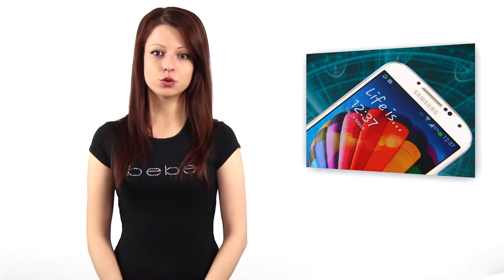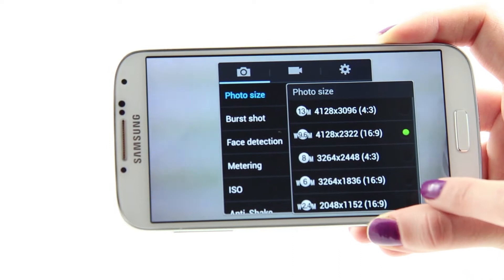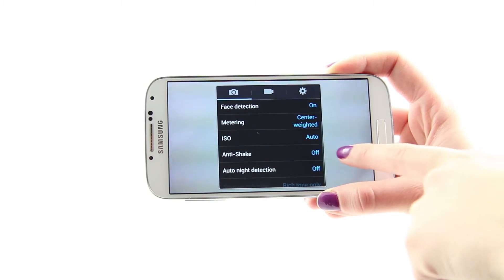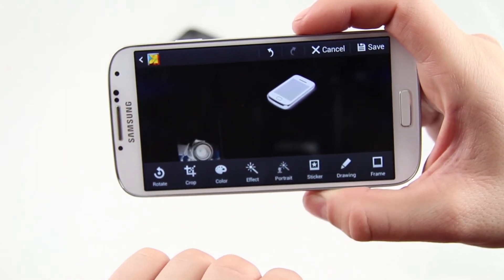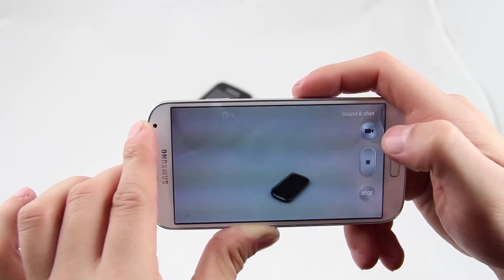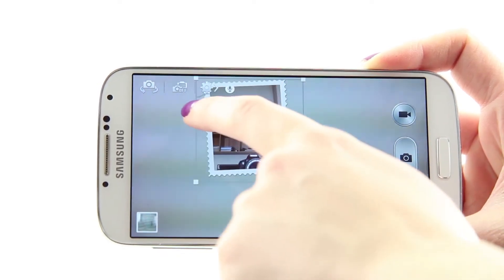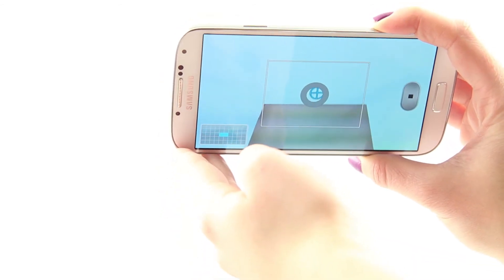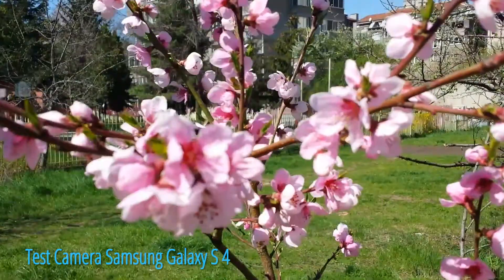Testing Samsung Galaxy S4 camera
In a series of video reviews Digital Magnet revealed the highlight features Samsung's latest flagship -- the Galaxy S4. This video review is dedicated to the enhanced camera abilities of this smartphone. As you probably already know the flagship phone by Samsung comes with a 13MP camera that software-wise is fully loaded with all kinds of creative modes and additional editing tools.
You are able to control the camera and take pictures with your voice

 Before we reveal the shooting capabilities let's first pay attention to the camera specifications. The output image quality on the Galaxy S 4 is 4128 x 2322 pixels. Along with the high-quality images and high-definition videos the camera provides a number of software image improvements like face detection manual metering, anti-shake function, auto night detection for more detailed and noise-free low light portraits and landscapes. You have the liberty to manually adjust the white balance and ISO sensitivity. You are able to control the camera and take pictures with your voice. It is also possible to add a GPS tag to pictures and videos. The movie size is 1080p. You are also able to take pictures while recording a video. The image stabilization that is active also during recording videos.